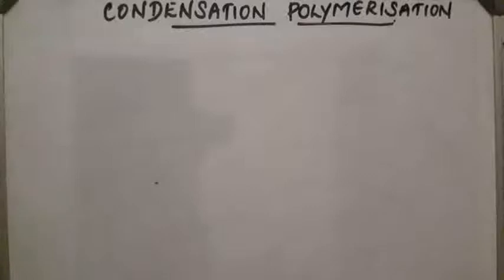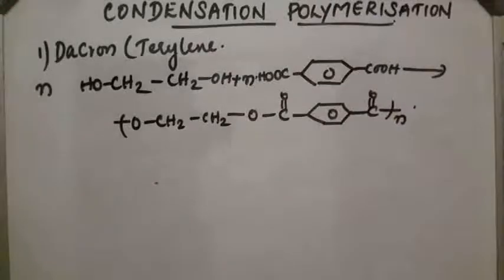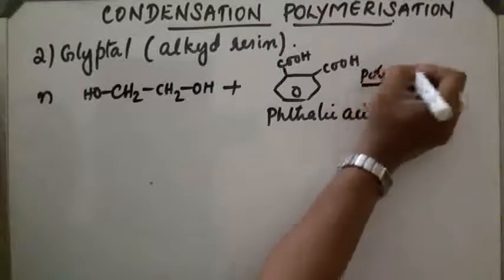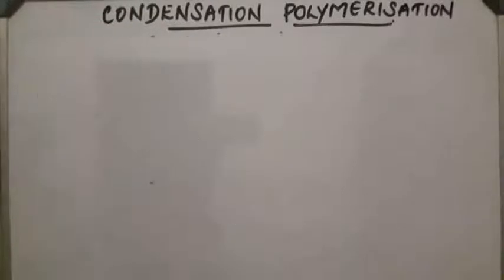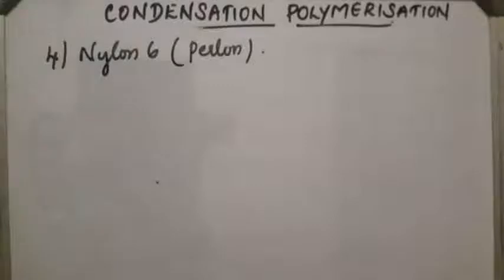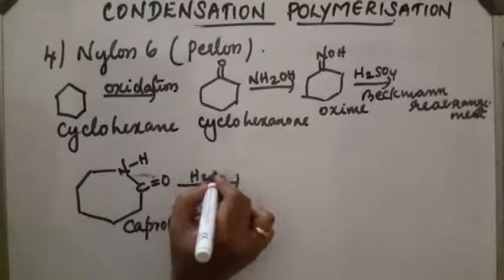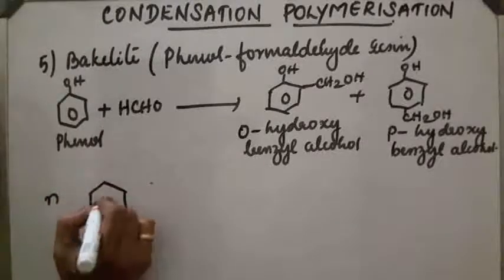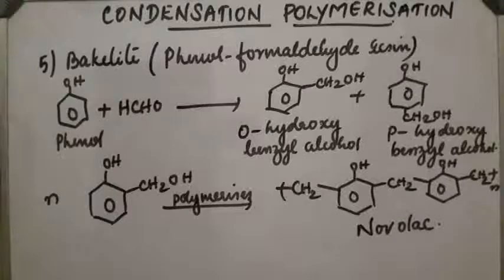IMPORTANT CONDENSATION POLYMERS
Explanation of condensation polymers like dacron, glyptal, Nylon 6- 6,Nylon 6, phenol- formaldehyde resin (Bakelite), melamine-formaldehyde resin.